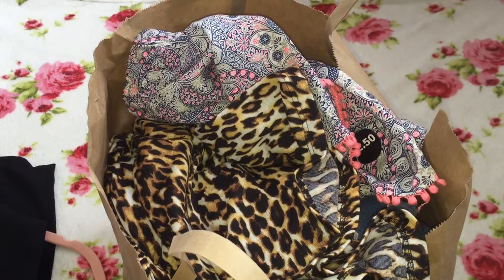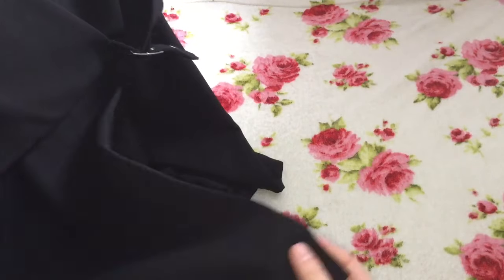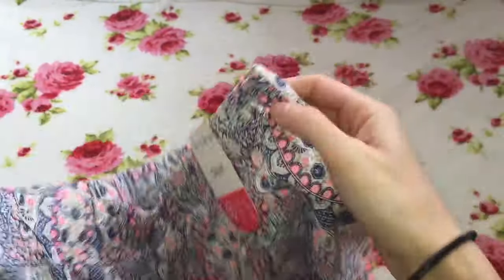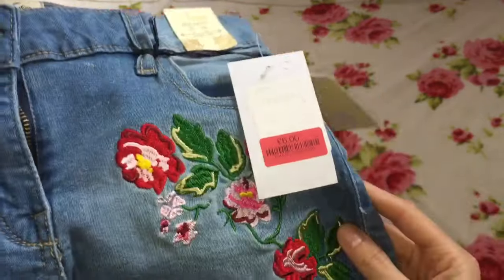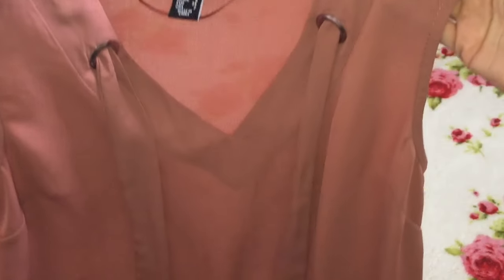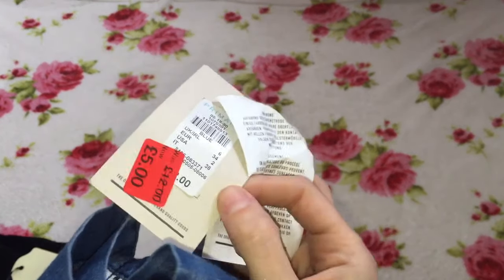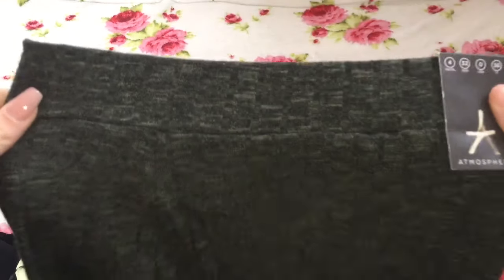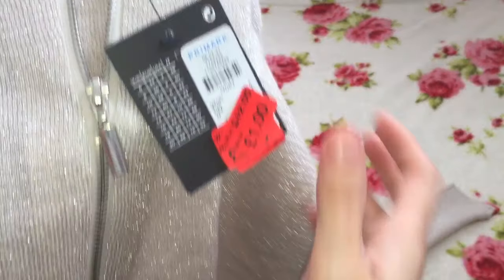PRIMARK HAUL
So I recently went into my local PRIMARK and picked up lots of sale bargains!!!

I'm so sorry the video cut off at the end. my battery totally died 😩😢

Discounts and vouchers:

IHERB:
Check the website out here guys:
They sell brands such as real techniques, physicians formula, elf and much much more

MADAM GLAM:
My favourite brand of gel polishes!!